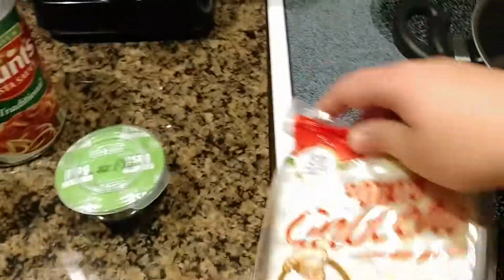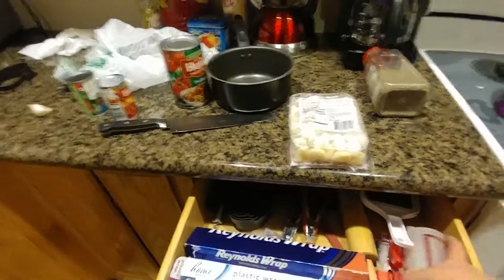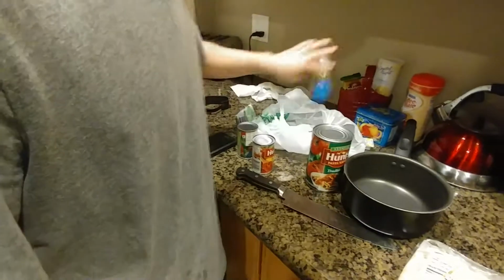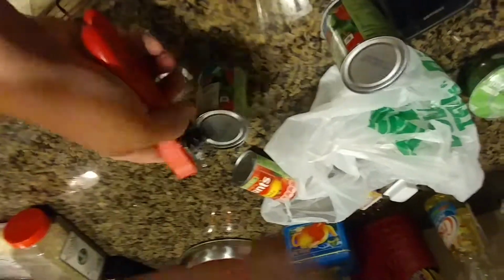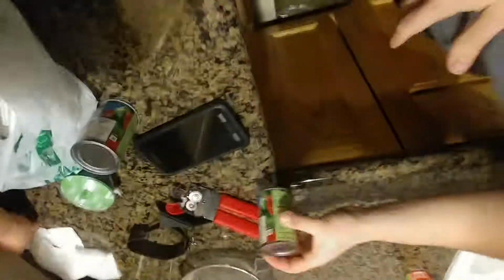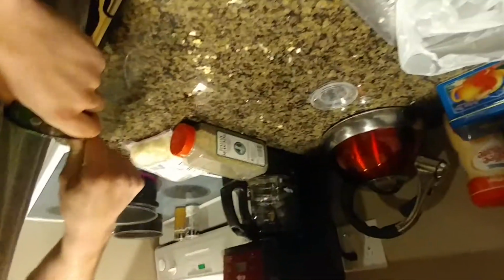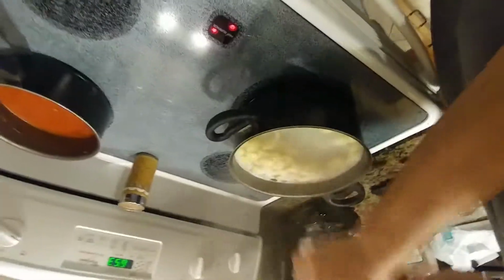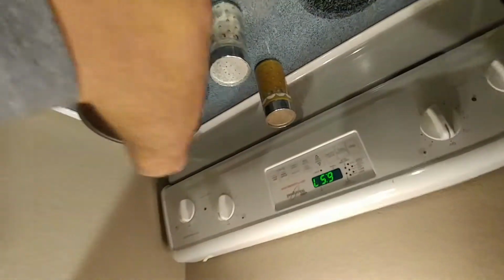Cooking with JoJo episode of 9 potato gnocci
Boi its bad